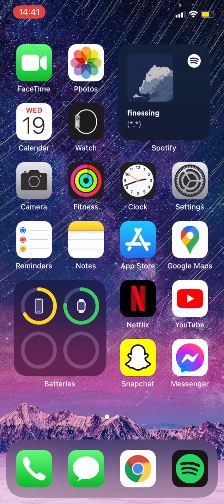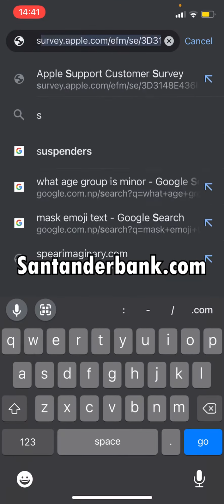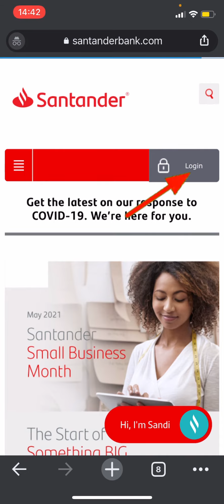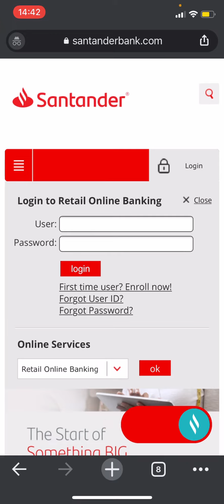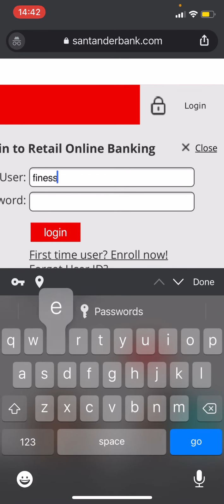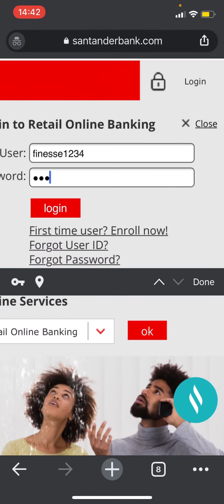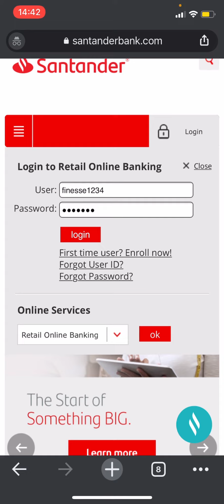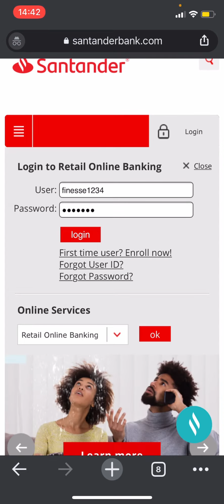How to Login to Santander Bank Account? Santander Online Banking Login 2021 | santanderbank.com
Want to login to Santander bank? Do not worry this video will guide you on how you can log in. Watch the entire video to learn the step-by-step process of how you can log in to the Santander Bank. To log in to Santander Bank:
1. Open a web browser on your phone or your desktop.
2. Enter the URL, Santanderbank.com.
3. Click on the login button at the top right corner.
4. Enter your login details that are your username and password.
5. Click on the Login button to log in to your account.
* If you don't have your account, click on First time user? Also, if you have forgotten your user Id or password, click on Forgot User Id or password. That's how you can log in to Santander Bank.